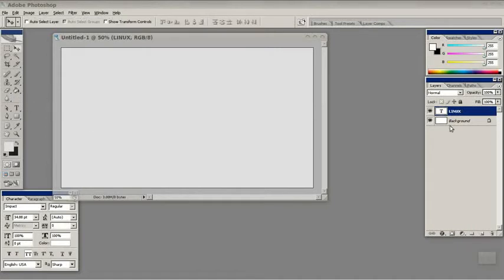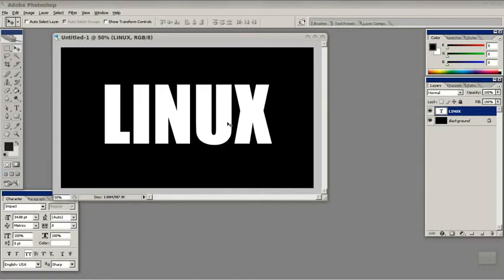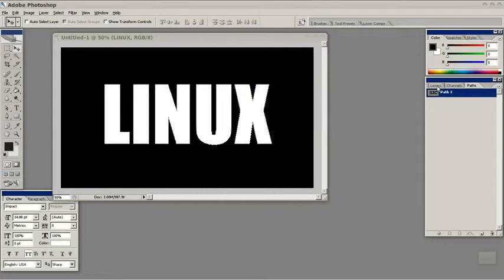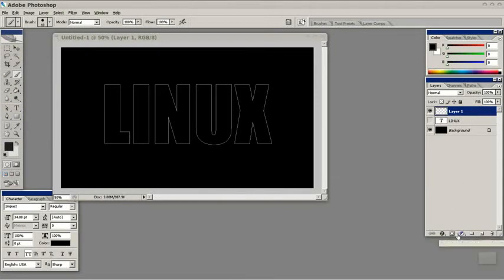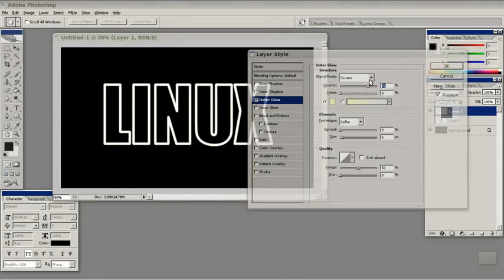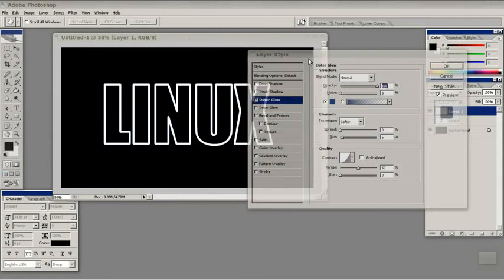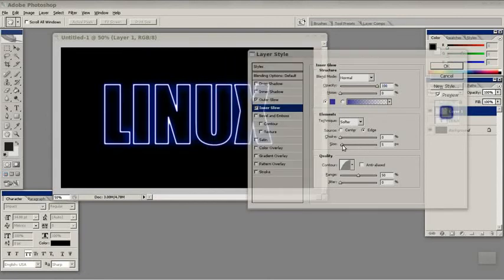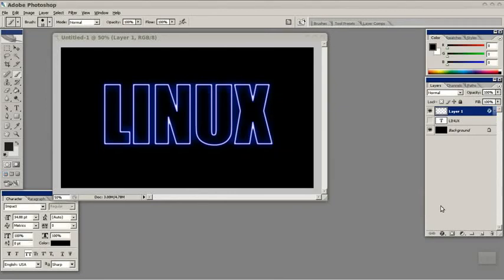Photoshop - Neon Text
This is something I stumbled across from playing with paths in a previous video.